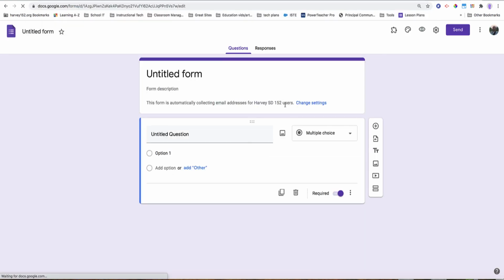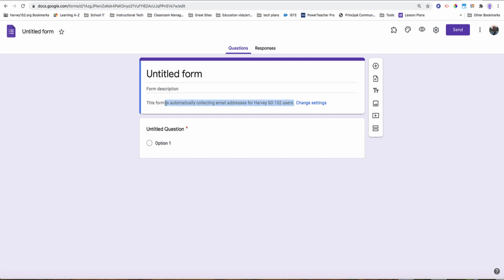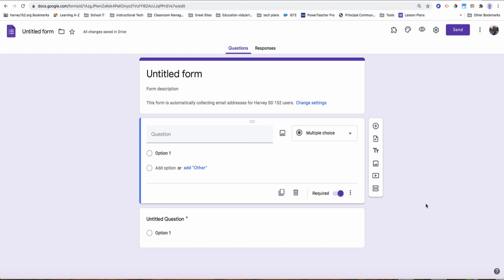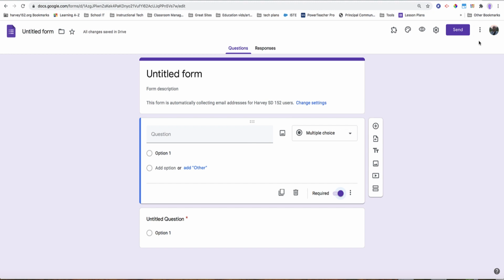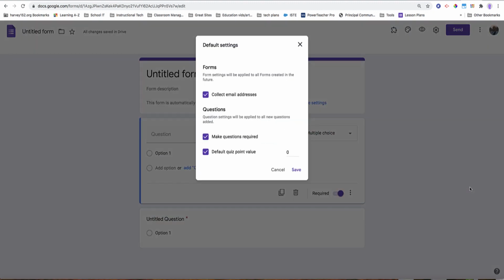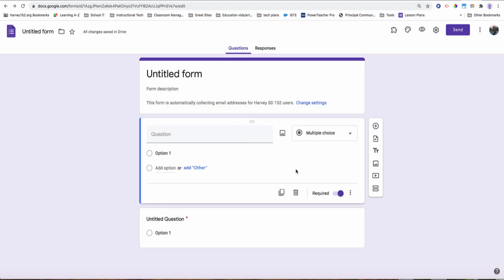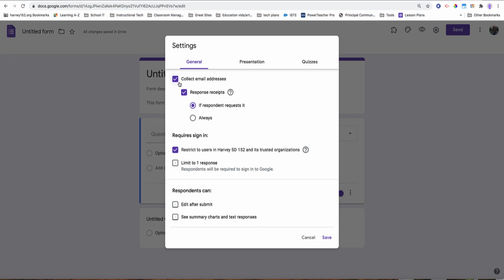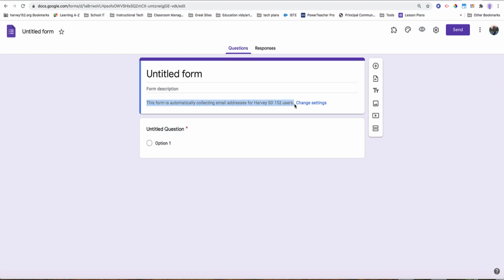Change defaults in Google Forms